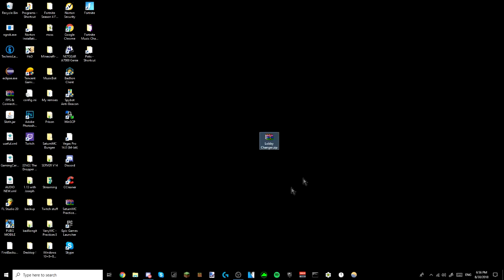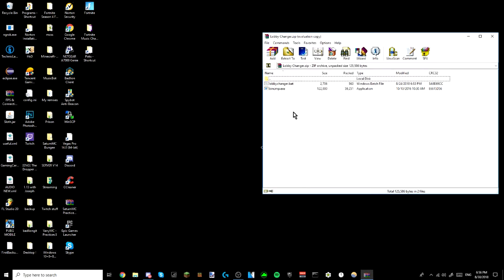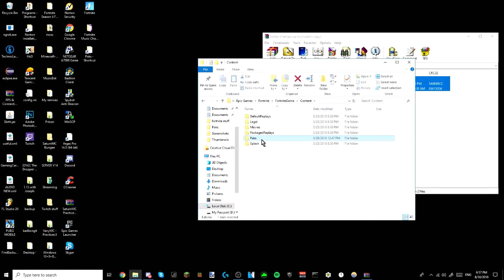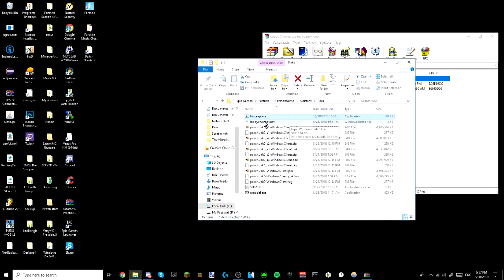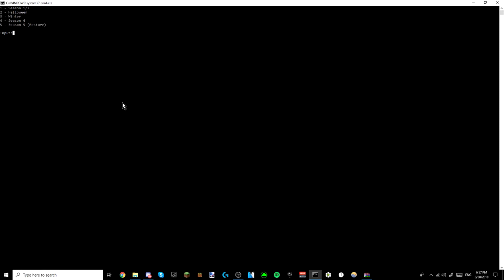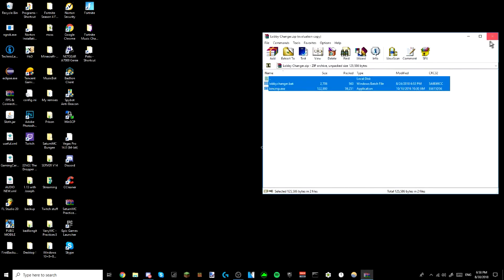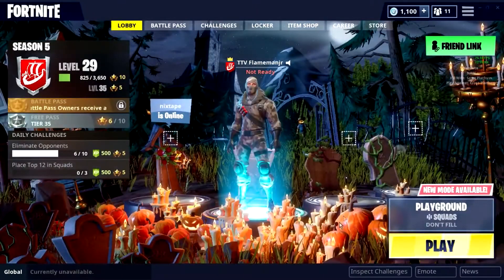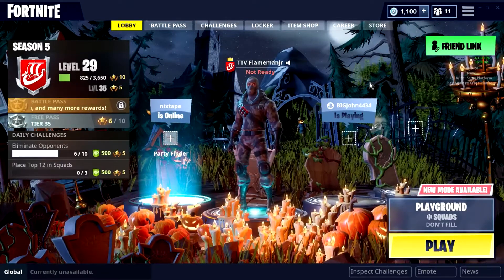Fortnite: How to Get **ANY** Lobby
READ WHOLE DESCRIPTION (DOWNLOAD)

✔️ FORTNITE EMPLOYEES READ!